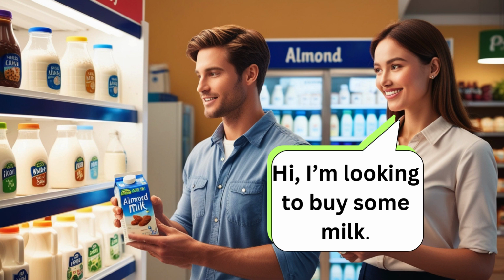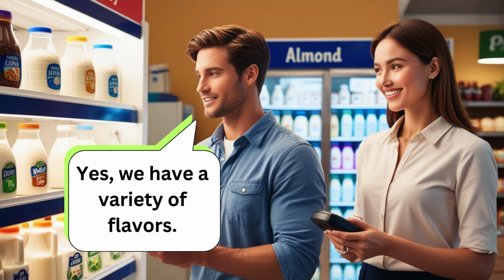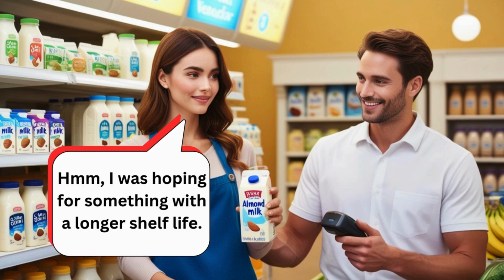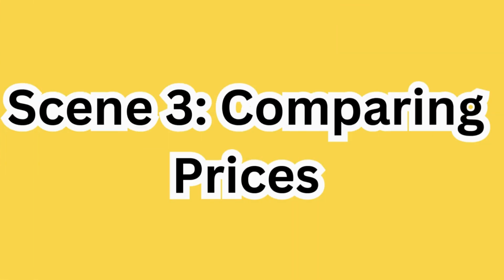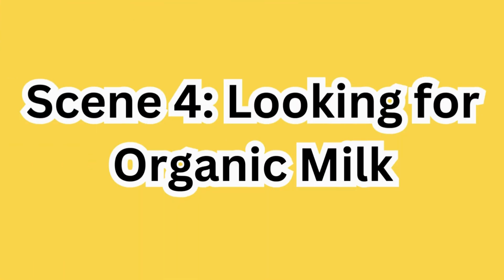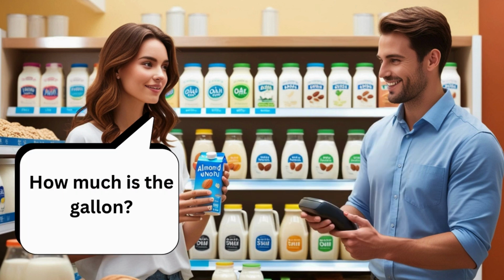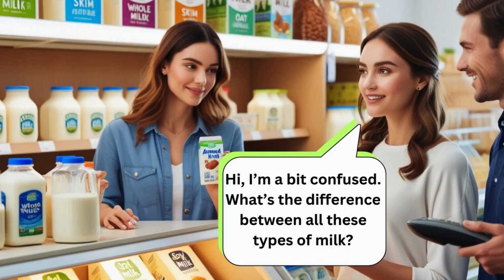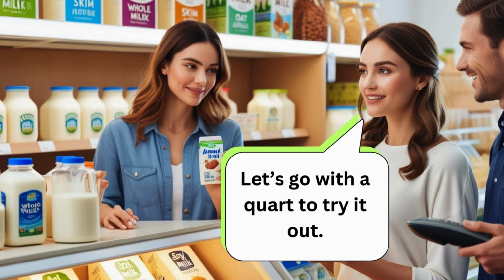Learn English Speaking for Beginners | Speak English Everyday | English Listening Practice Beginners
Practice Conversation Skill, Conversation in English Language, conversation Skill, Conversation practice, English Speaking Practice, How to improve Communication Skill, English Speaking Practice Conversation.

"In this video, we're diving into a common situation we all face in daily life. Join us as we explore how to navigate this scenario in English, with simple phrases and practical tips. Whether you're a beginner or just looking to improve your conversational skills, this video is designed to help you speak more confidently and naturally.

Whether you're a beginner or looking to improve your skills, you're in the right place. We keep things simple and easy to follow, with daily-use topics that will help you speak English with confidence.

English conversation
English speaking skills
Learn English through conversation
Simple English conversations
English conversation for daily life
Easy English conversations
English dialogue practice
Practice speaking English daily
Learn English conversation online
Simple English dialogues for beginners
English speaking practice videos
Basic English speaking lessons
How to speak English confidently
Easy English conversation practice